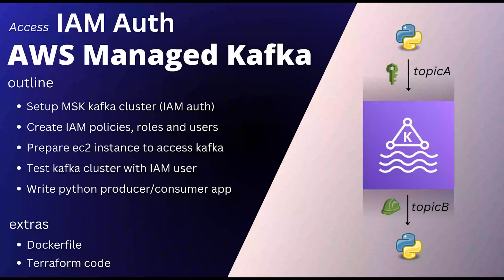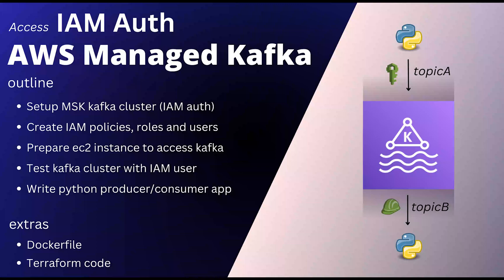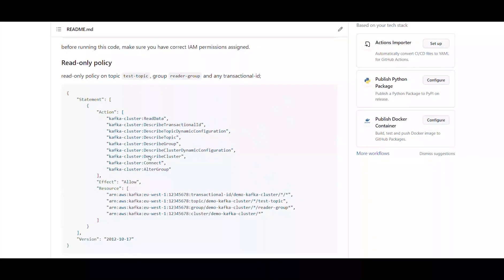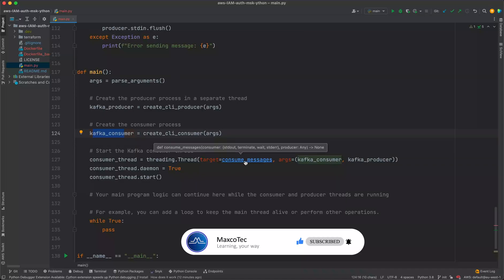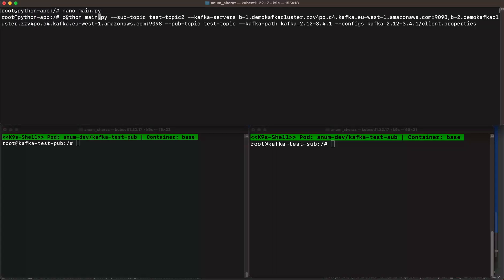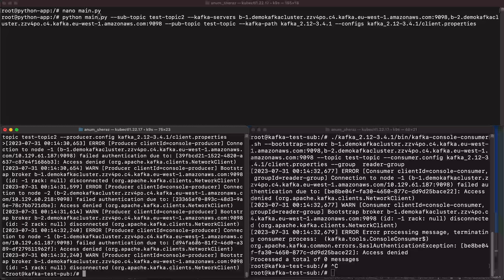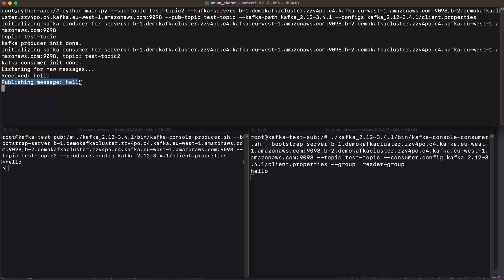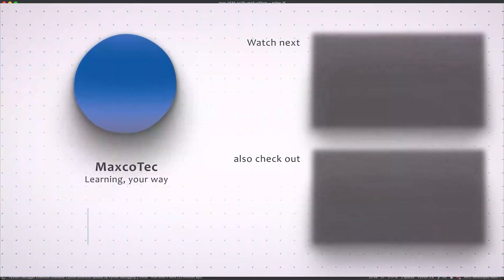AWS msk kafka tutorial | Access IAM authentication via Python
AWS msk kafka tutorial. In this video, we are going to demostrate how to access an IAM auth enabled MSK kafka cluster using python.

Outline:
00:00 intro
00:15 problem
01:04 outline
01:54 repository overview
02:19 opening banner
02:26 python code
03:40 test python code
05:12 export IAM user
05:48 end-to-end test
06:46 Dockerfile
07:16 Terraform code
07:29 outro